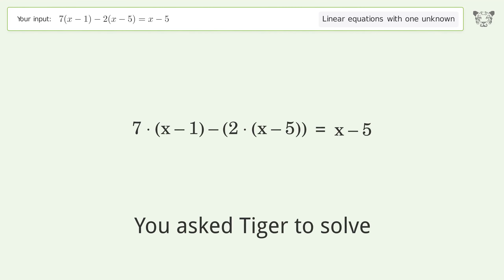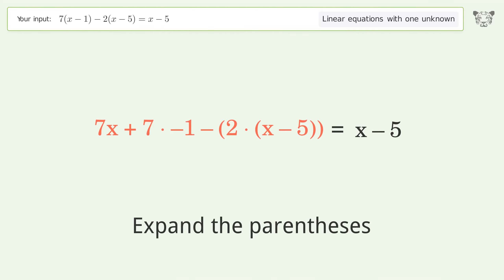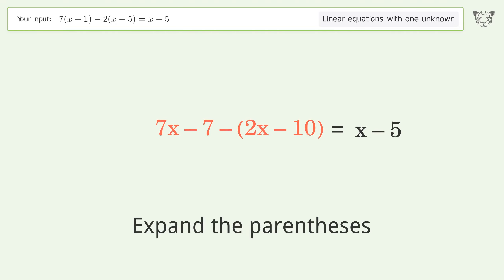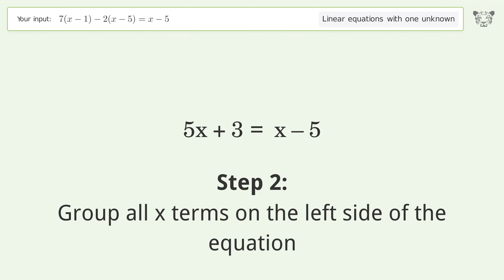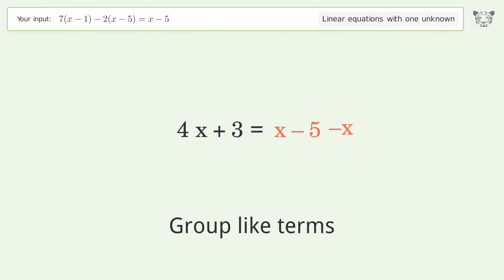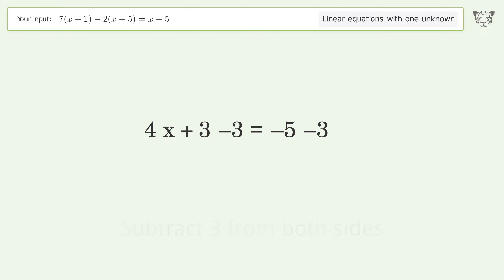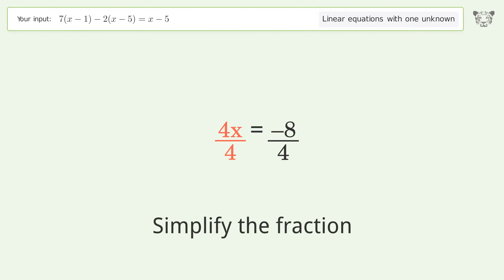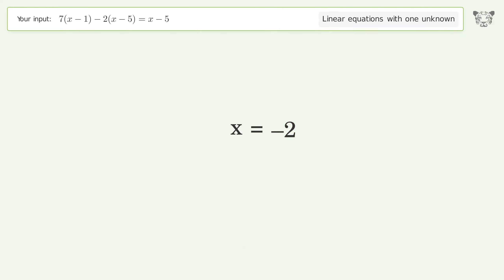Solve 7(x-1)-2(x-5)=x-5: Linear Equation Video Solution | Tiger Algebra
Struggling with 7(x-1)-2(x-5)=x-5? Watch our step-by-step video on Tiger Algebra to master this linear equation effortlessly.